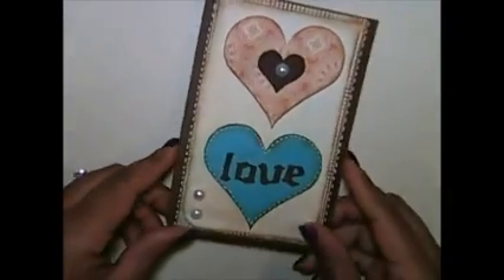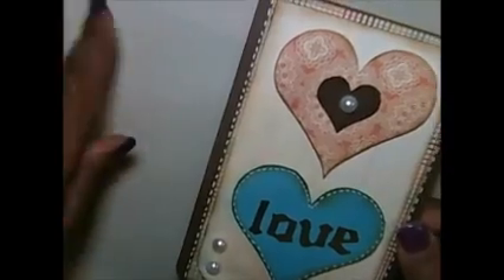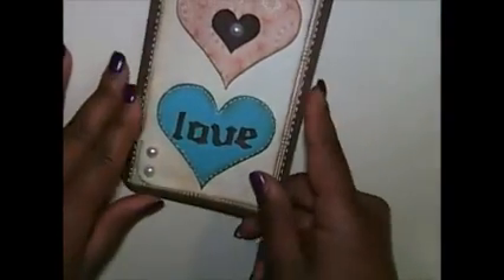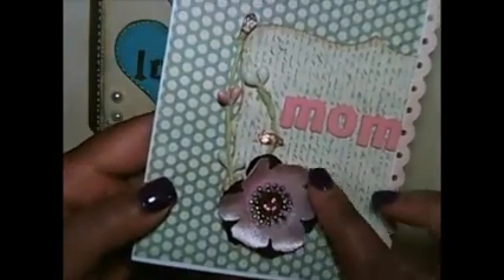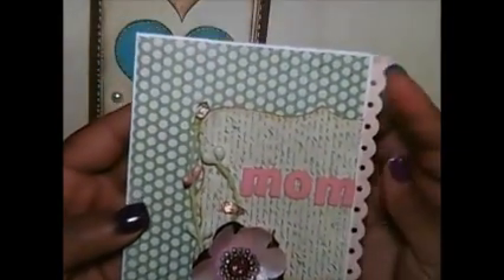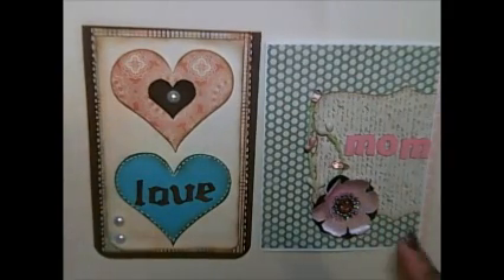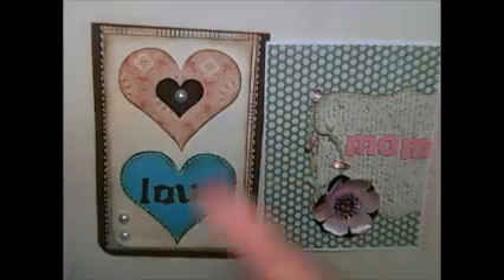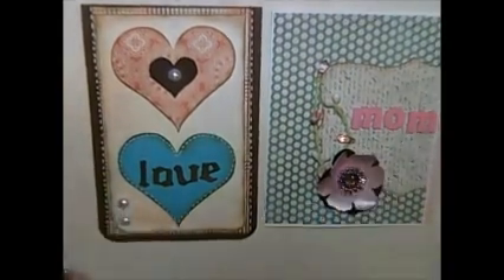Angie Challenge - mothers day card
Here are my entries for the Mother's Day card challenge requested by Angie (queensbeescreations) Hope you like them!!